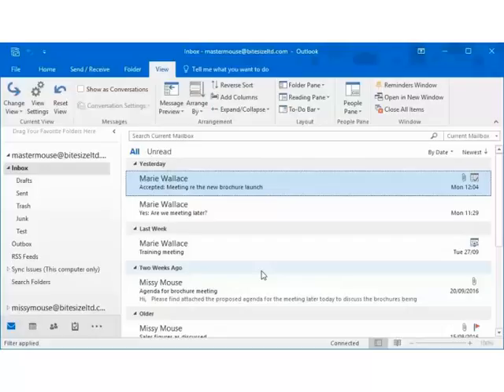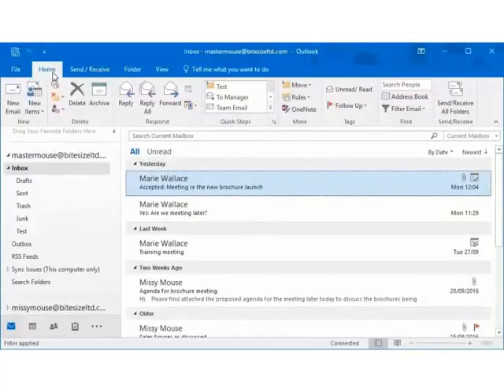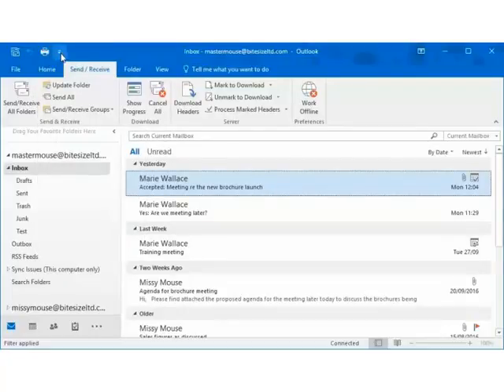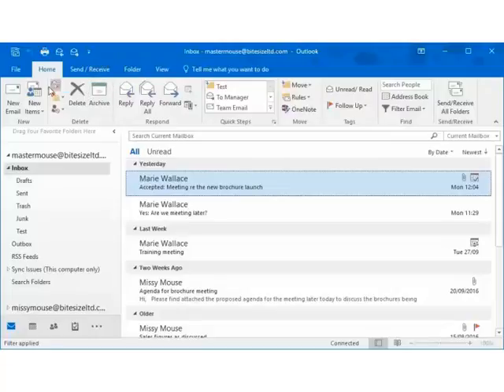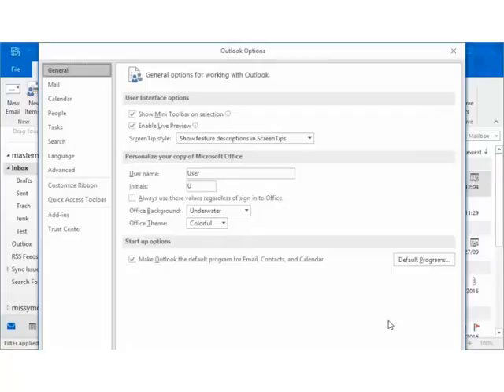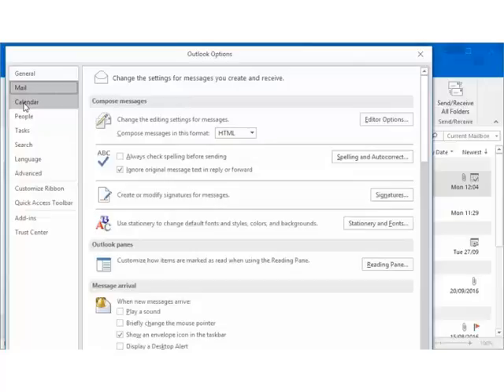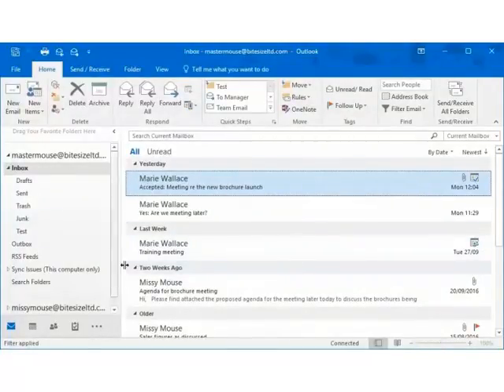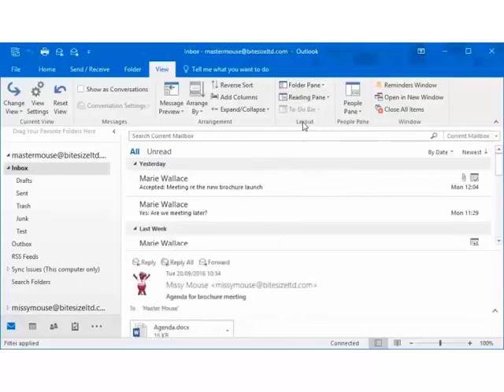4 MS Outlook 2016 Getting Started with the Screen Layout